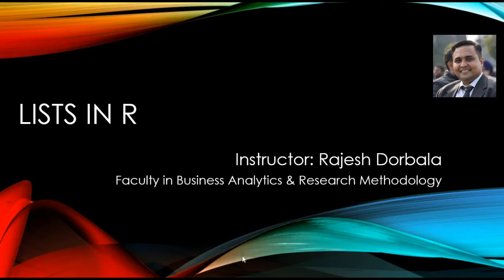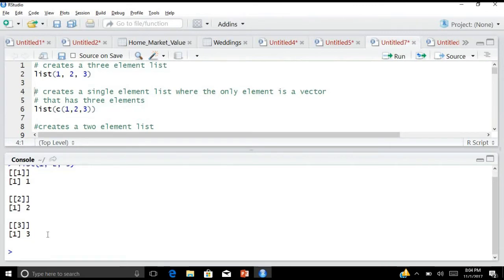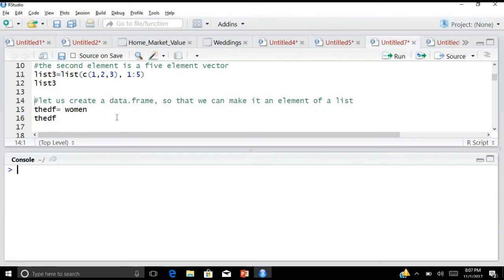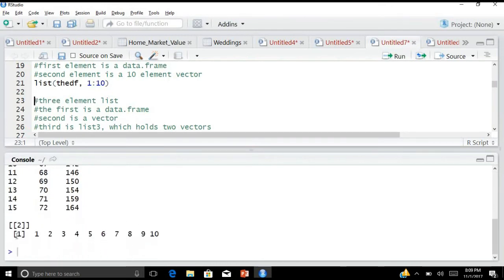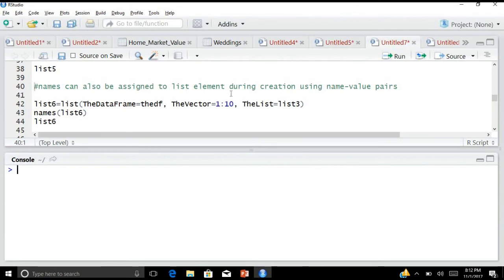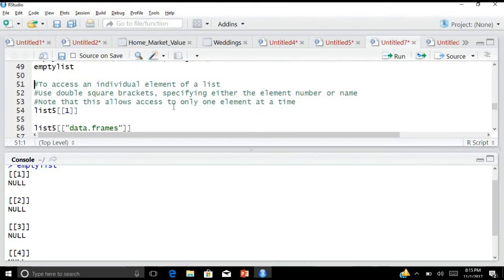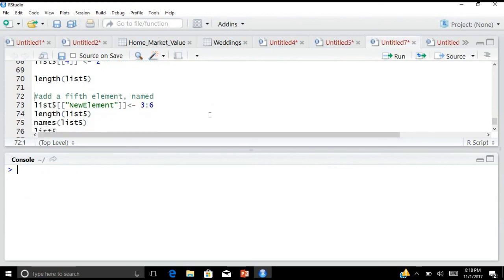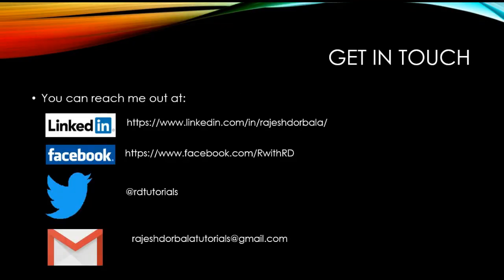Advanced Data Structures in R (Lists)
In this video, you will learn the commands and manipulation techniques of advanced data structures called LISTS. Here I have tried to give you all the basic commands that are used to handle lists.